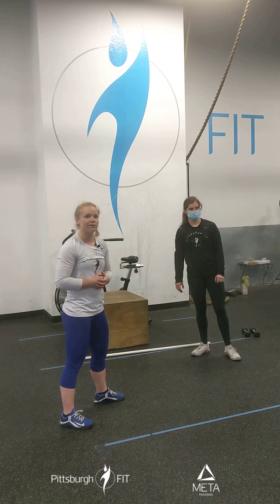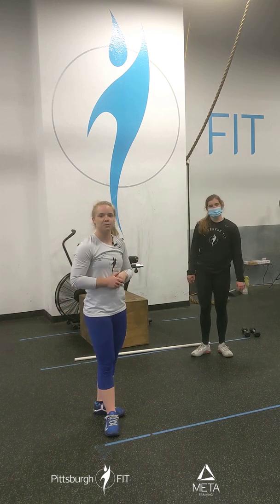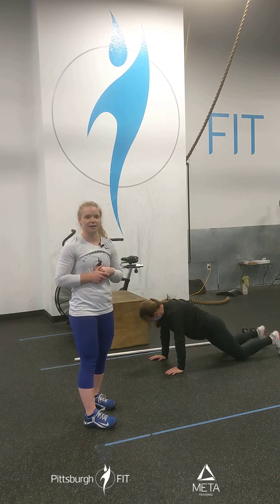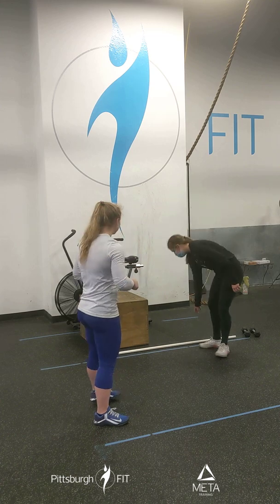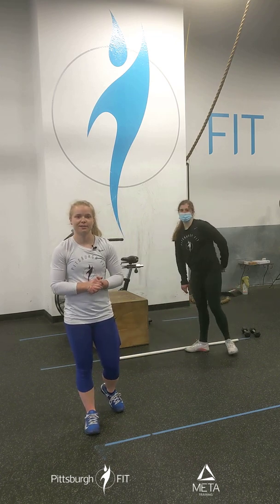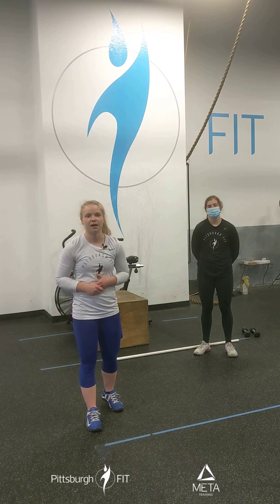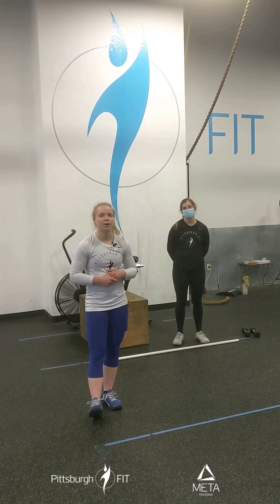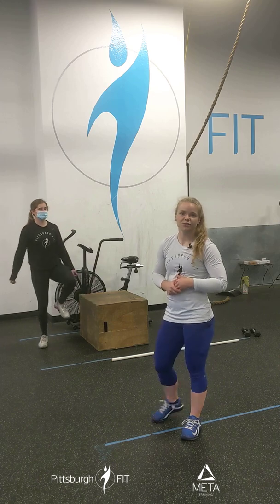PF Go Workout 45 3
Happiness is not something ready made. It comes from your own actions. ― Dalai Lama XIV

WARM UP

2 Rounds

5 Walkouts

10 Sumo Goodmornings

15 Up Downs

2 Rounds

10 P/A Hangs

10 Kip Swings

5-10 Pull ups/Ring Rows

STRENGTH

Deadlift*

1x5 @ 70%

1x5 @ 75%

3x5 @ 80%

Double reps for DBs

*Base percentages off 5-Rep

Heavy.

BENCHMARK WORKOUT

"LUCHA LIBRE"

4 ROUNDS

5 Deadlifts (225/155)|(155/105)

7 Strict Pull-Ups

10 Box Jumps (30/24)|(24/20)

-Rest 2:00-

4 ROUNDS

5 Deadlifts (275/185)|(185/125)

7 Pull-Ups

10 Box Jump Overs (24/20)

Not a member and don't know where to start?
Book a Free Intro with one of our Expert Health Coaches!

PittsburghFIT.com/Go